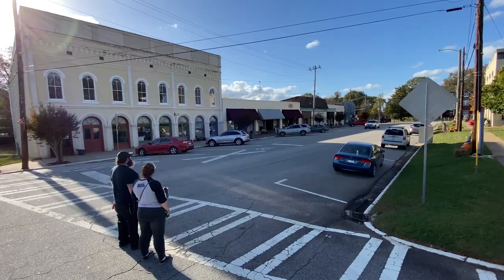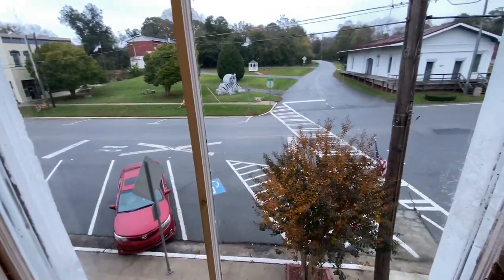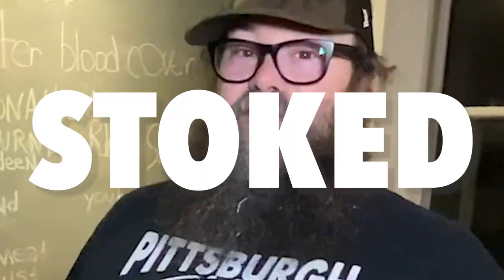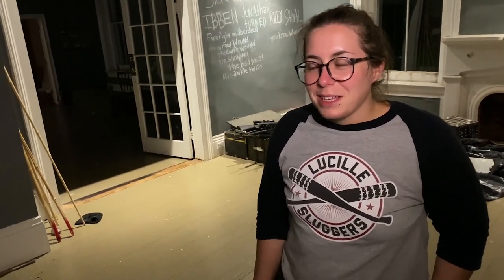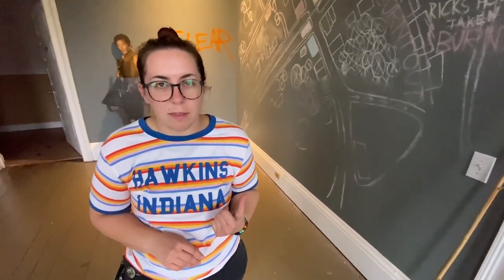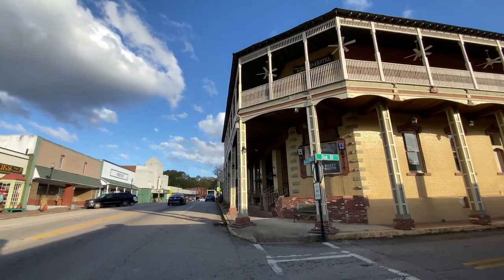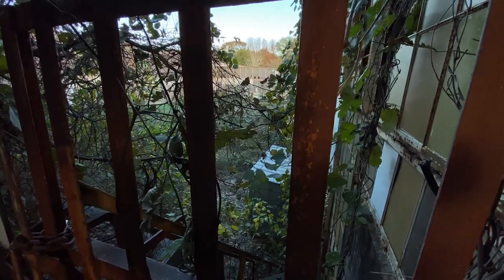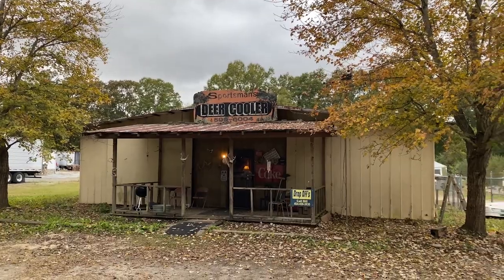The Walking Dead Filming Locations & Morgan's Clear Apartment The Ultimate Fan Experience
We are in Georgia and we got to stay in Morgan’s apartment from the “Clear” episode of The Walking Dead!  Beyond fun to actually stay at a TWD filming location!  And, of course, we visited some of our favorite TWD filming locations along the way.  Locations like the Away with You wall, King County Cafe, Governor’s walker arena and more!  Come along with us!

You can stay at Morgan’s apartment too!  Jim and Mary are beyond nice!

CONTACT THE DUO FINDS:
 ➤ Want a shout-out? Send us something!

➤ Movo Smartphone Video Rig
➤ Zhiyun Smooth-Q Handheld Gimbal Stabilizer
➤ GoPro Accessory Kit
➤ iPhone Mini Tripod
➤ GoPro Hero Session